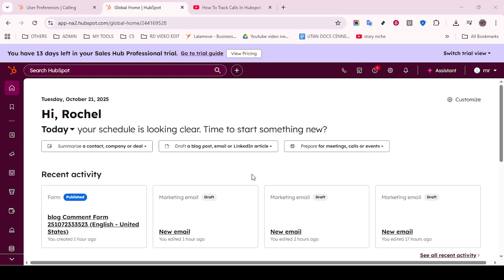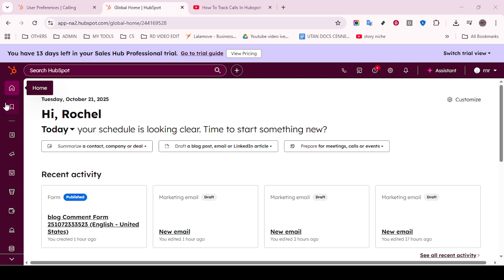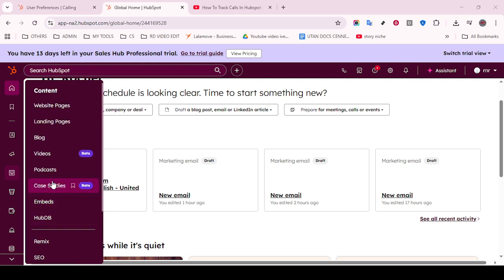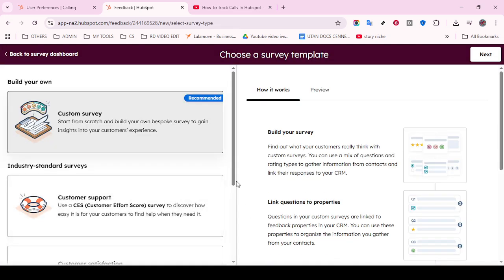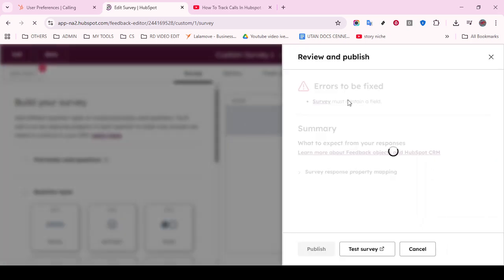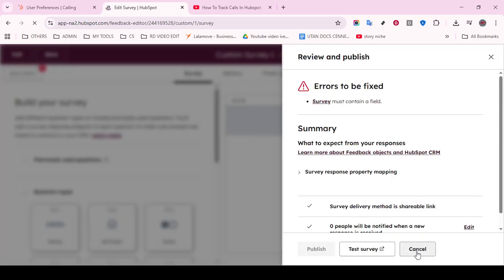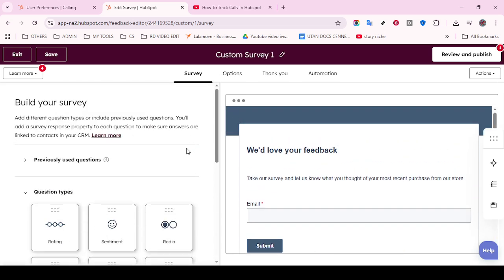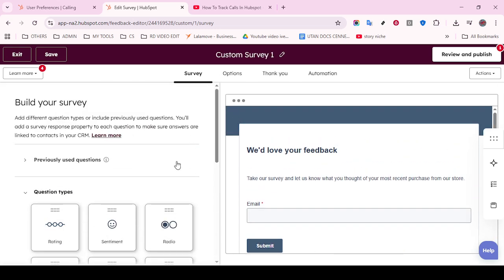How To Create A Custom Survey In Hubspot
Want to understand your customers better and collect valuable feedback? 💬 In this tutorial, I’ll show you how to create a custom survey in HubSpot — step by step for 2025!

Learn how to design surveys that fit your brand, choose the right question types, and send them to the right audience. Whether it’s customer satisfaction, product feedback, or post-purchase surveys — HubSpot makes it simple to collect and analyze responses all in one place.

By the end of this tutorial, you’ll know how to:
✅ Create a custom survey in HubSpot’s feedback tool
✅ Add questions, customize design, and set survey goals
✅ Send surveys via email or shareable links
✅ Analyze results and turn insights into action

Perfect for marketers, customer service teams, and business owners who want to improve customer experience using HubSpot surveys in 2025!